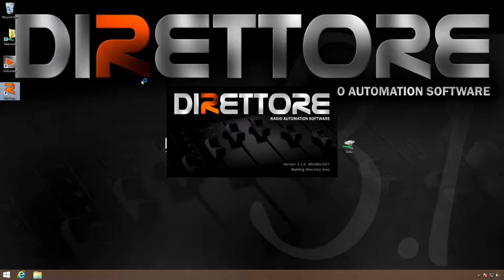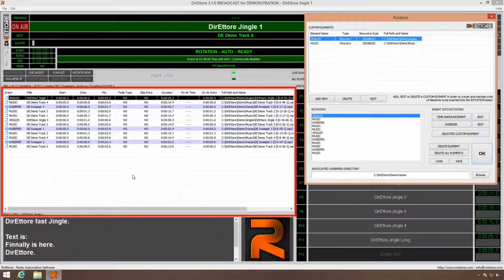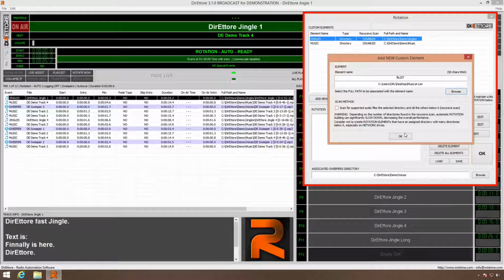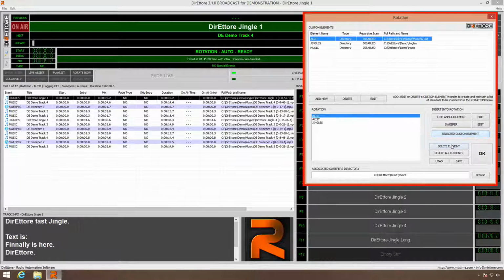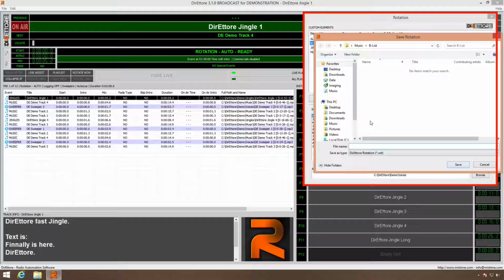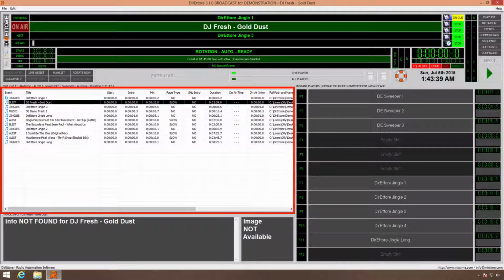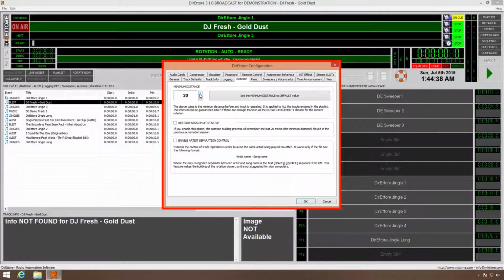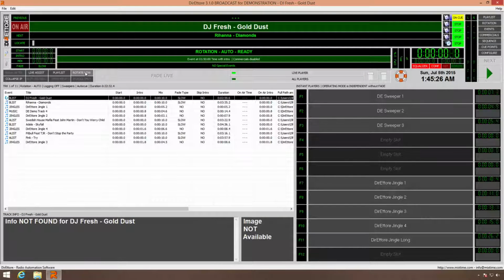Rotations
4. Rotations